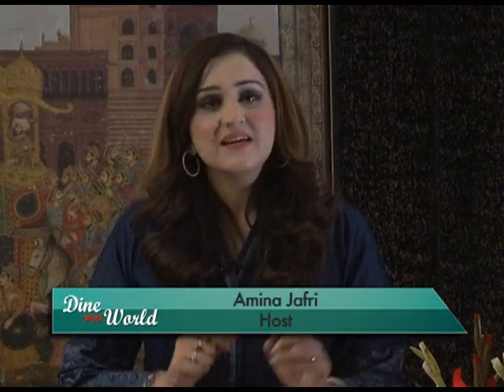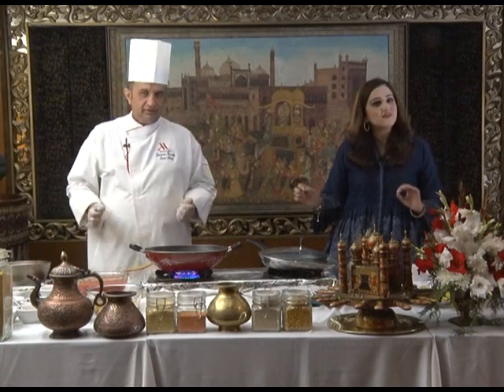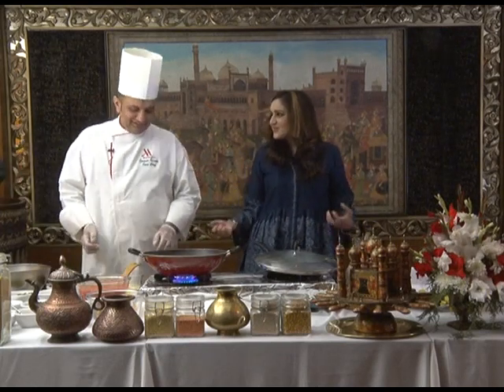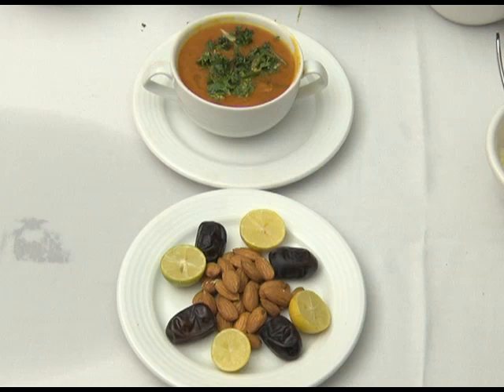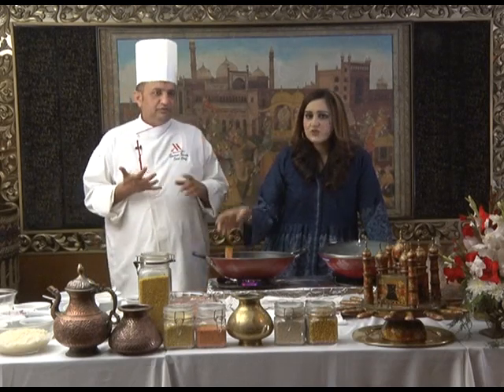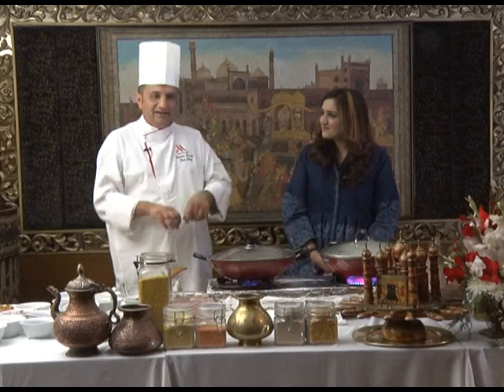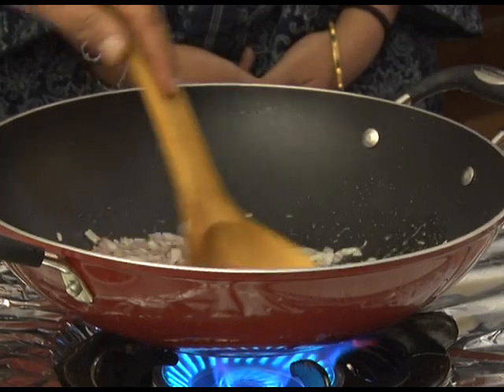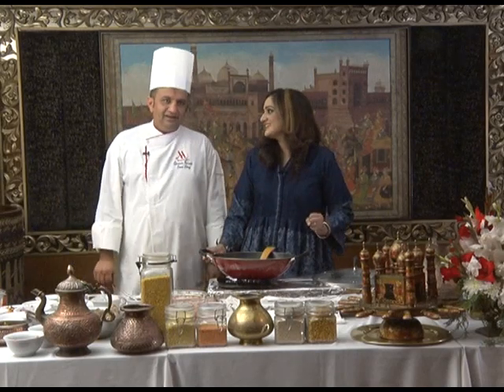Dine with world (Qammar)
Host           :  Amina Jafri
Chef           :  Qammar
Producers :  Aamir Butt & Latif Dar